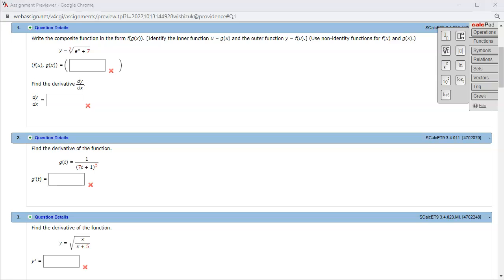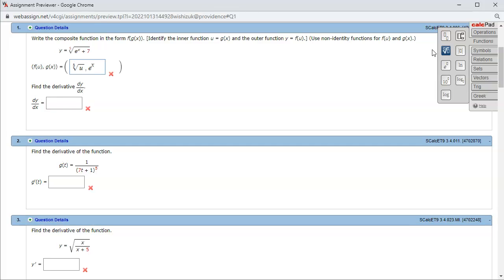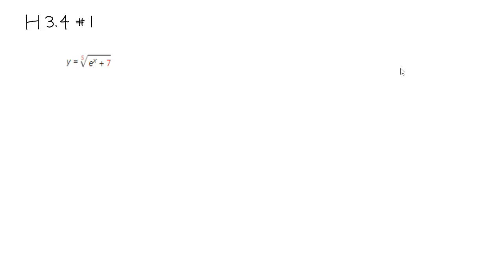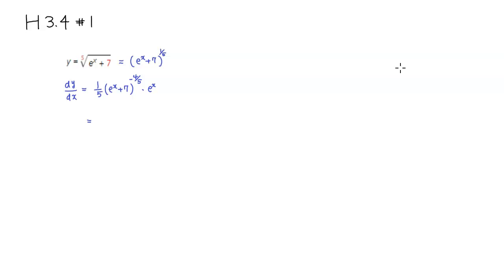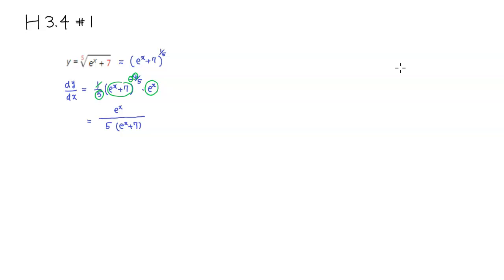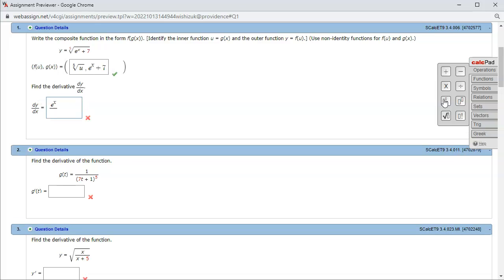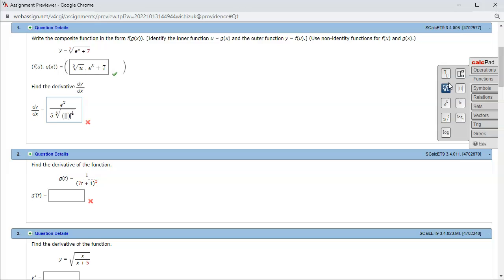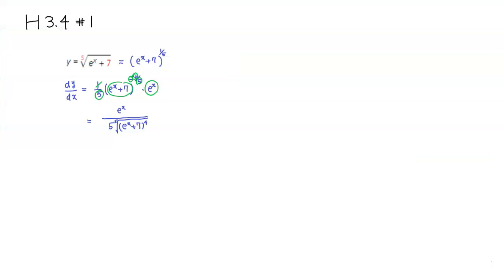MTH 131 H3.4 #1 (Fall 2022)